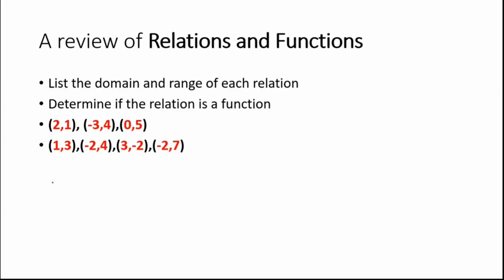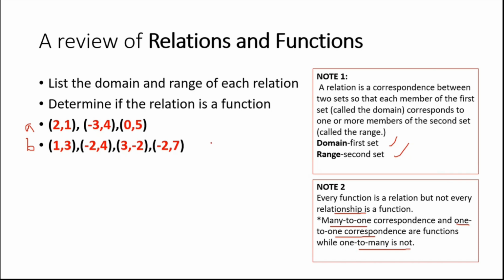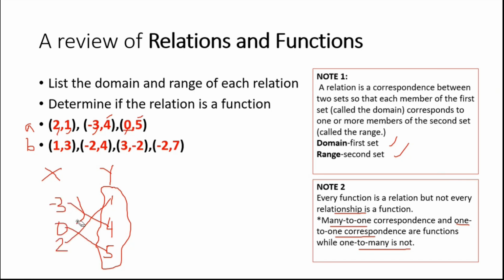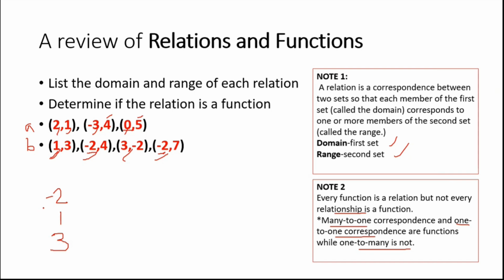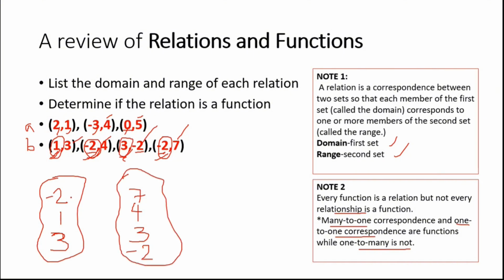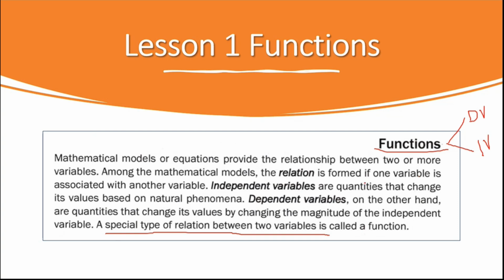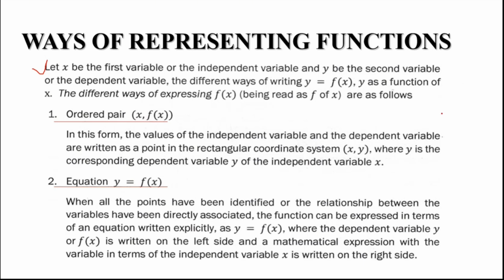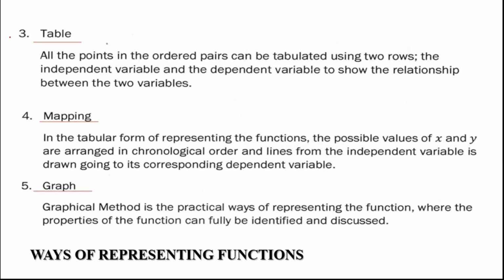Review of Relations and Functions (Part 1)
The video is about the relations and functions.
Learning about relations and functions is important because they help us understand how things are connected. They're like tools that let us see patterns, make predictions, and solve problems. By studying them, we get better at thinking logically and appreciate the math behind the world around us.